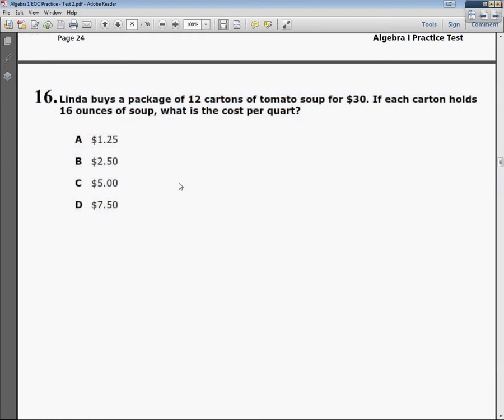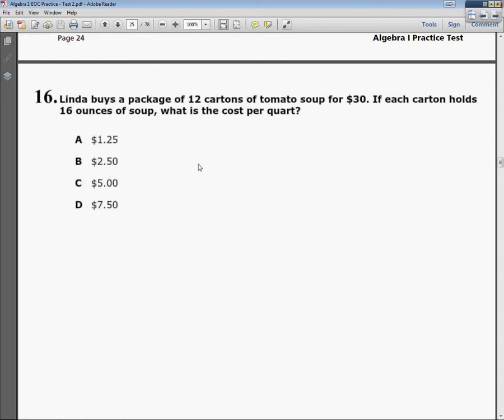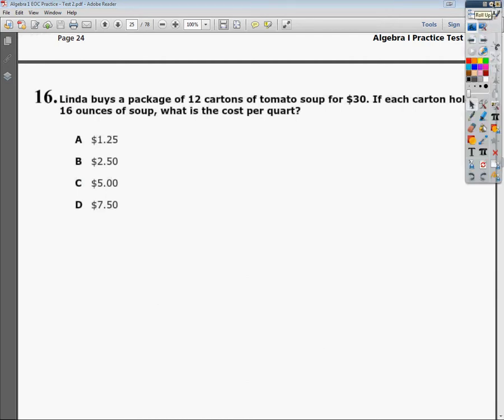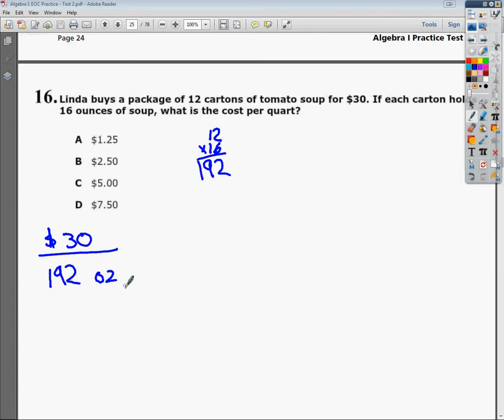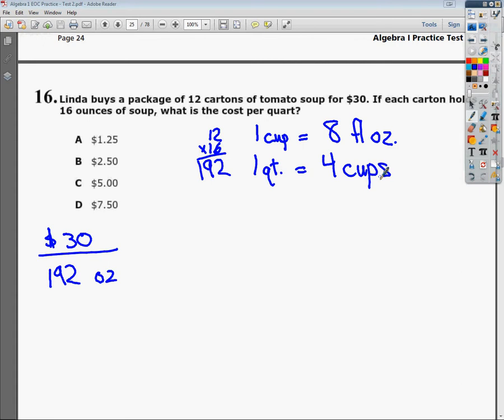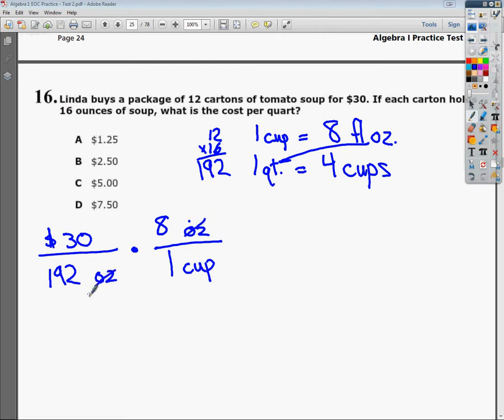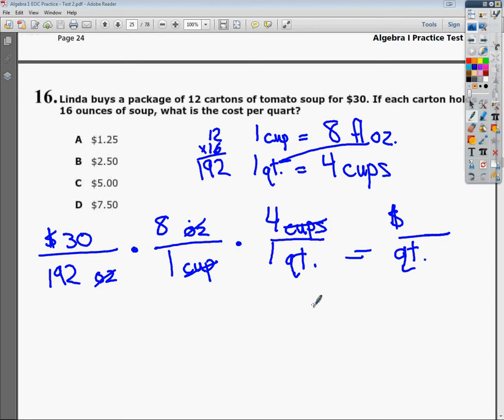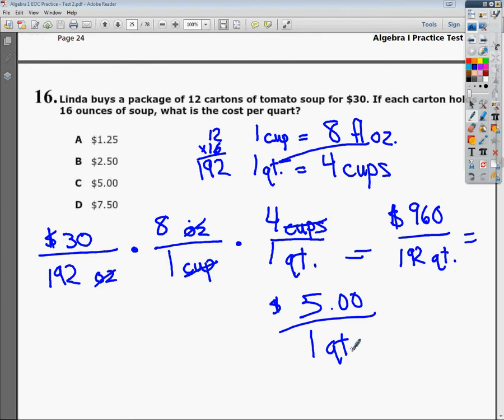Question 16 - Practice Test 2 - Tennessee EOC Algebra 1 (2015 "New" EOC Practice - Question 14)